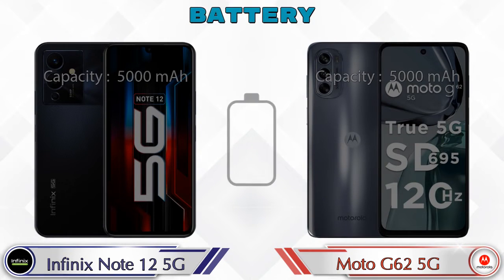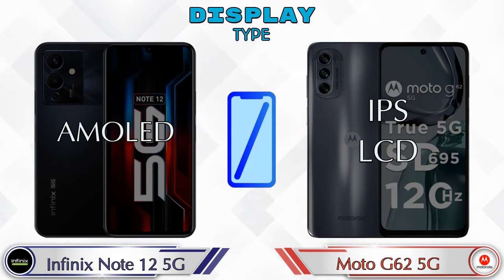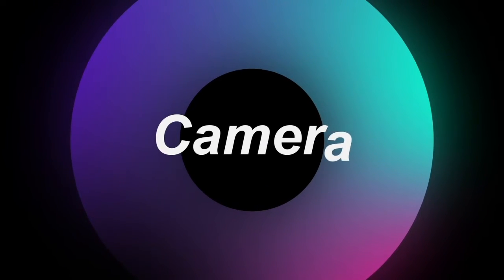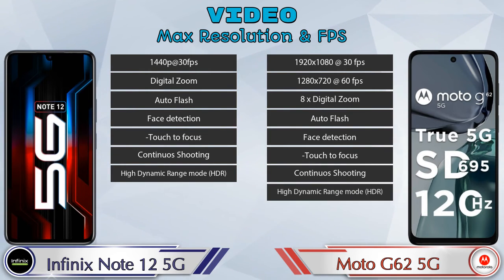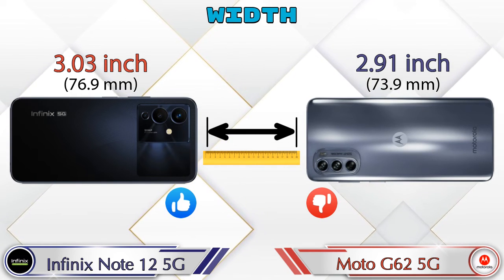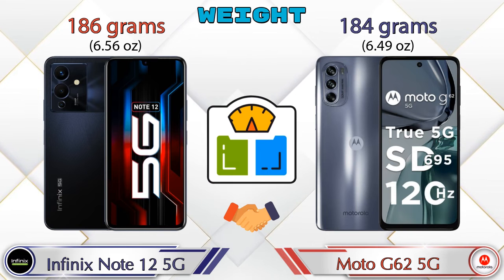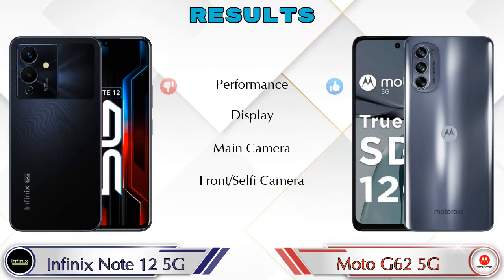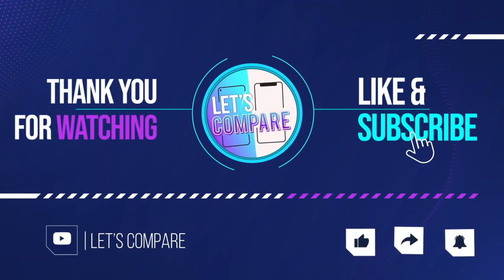Infinix Note 12 5G Vs Moto G62 5G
We are Comparing Infinix Note 12 5G Vs Moto G62 5G In English With [Full Specifications].
Infinix Note 12 5G review and features & Moto G62 5G review and features

Variant Details:
8 GB / 128 GB - 17999

Variant Details:
6 GB / 128 GB - 17999
8 GB/ 128 GB - 19999 (Flipkart)

Infinix Note 12 5G Vs Moto G62 5G 8GB RAM full specifications
Moto G62 5G 8GB RAM Vs Infinix Note 12 5G full specifications
Infinix Note 12 5G Vs Moto G62 5G 8GB RAM comparison
Moto G62 5G 8GB RAM Vs Infinix Note 12 5G comparison
Moto G62 5G Vs Infinix Note 12 5G comparison
Moto G62 5G Vs Infinix Note 12 5G

Other Compitior Phone with Similar Price Range :

Samsung Galaxy M13(4 GB / 64 GB) - 11999 , Release Date :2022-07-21
iQOO Z6 Pro(6 GB / 128 GB) - 23999 , Release Date :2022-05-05
Moto G71 5G(6 GB / 128 GB) - 18999 , Release Date :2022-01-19